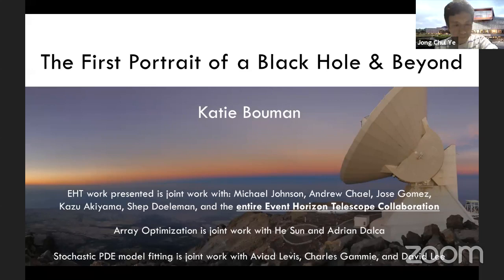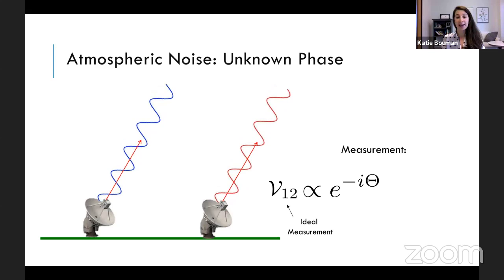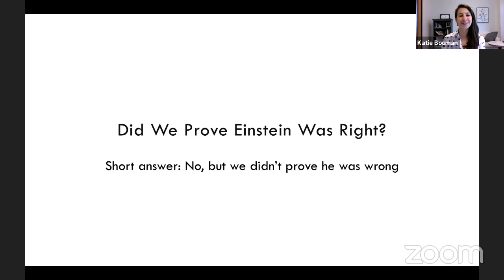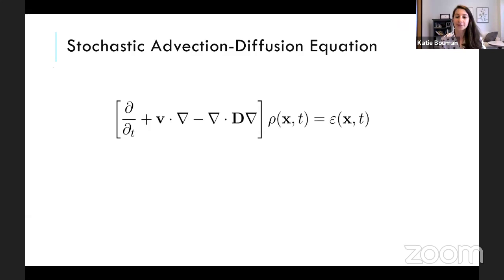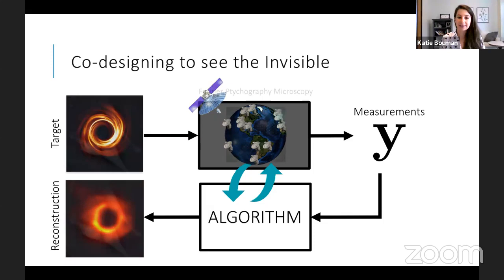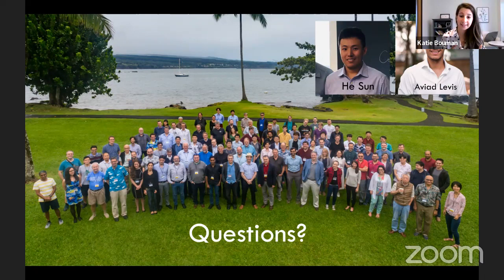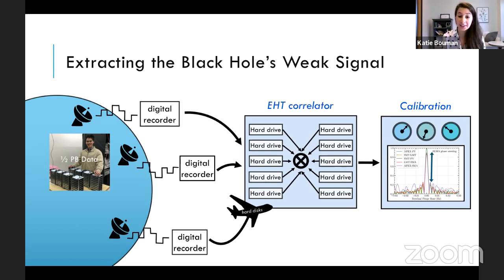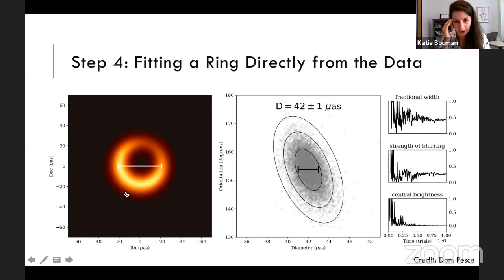Computational Imaging SPACE Webinar Series: Katie Bouman, Caltech